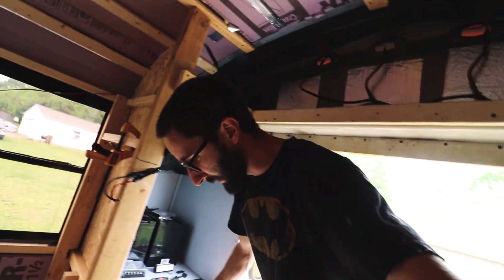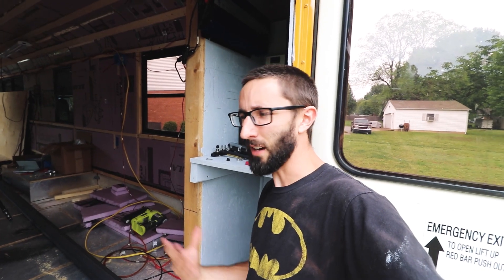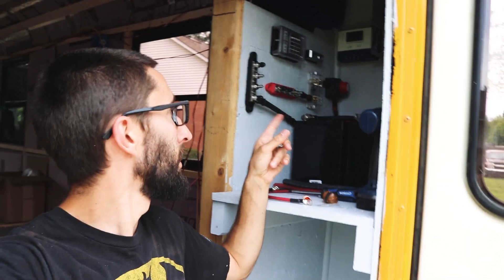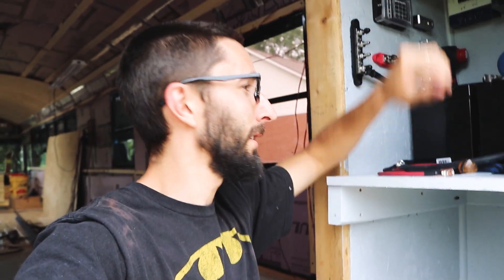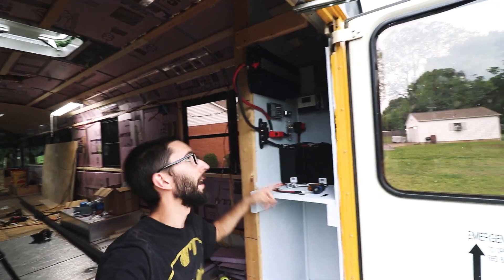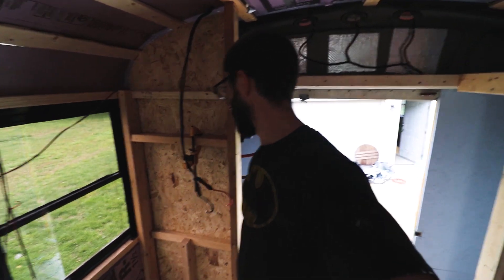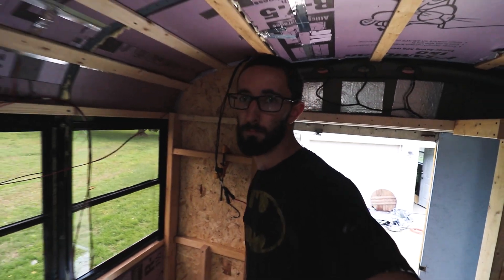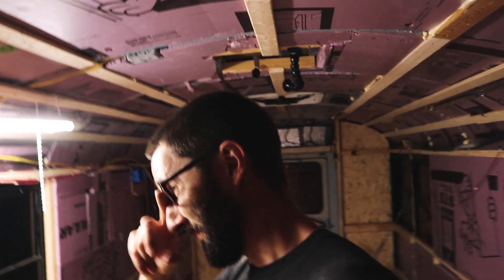Installing DC 12V & AC 110/120V Components for Solar & Shore Power School Bus // Skoolie Conversion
Aims 2000W Power Inverter with Automatic Transfer Switch
2/0 Power Inverter/Battery Cables
12V Fuse Block
8AWG Fuse Block Cables
Positive and Negative Busbars
ANL 200amp Fuse
Battery ON OFF Switch